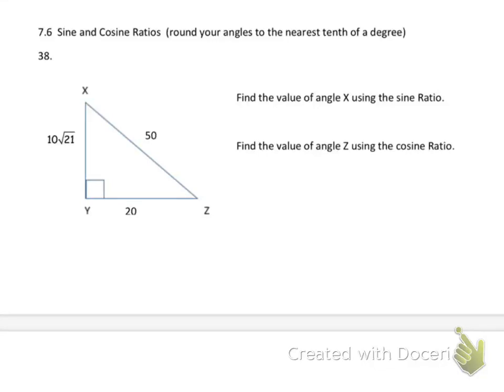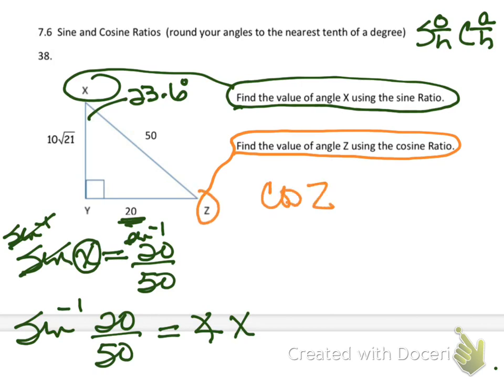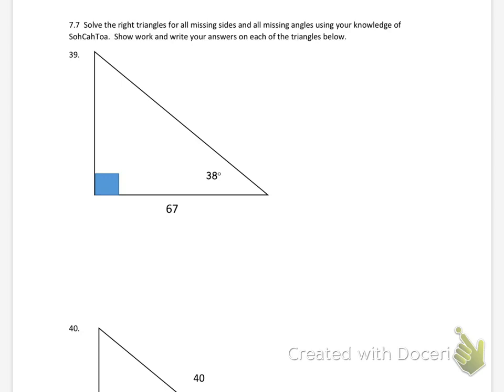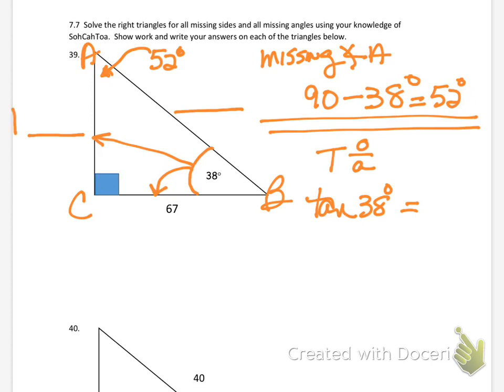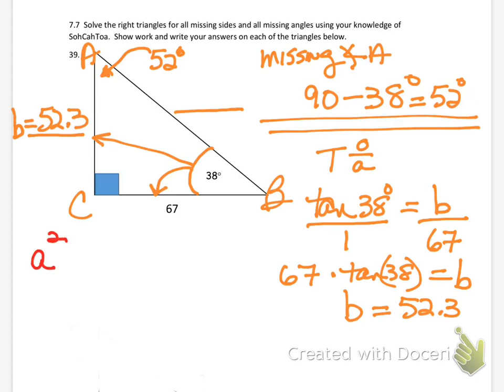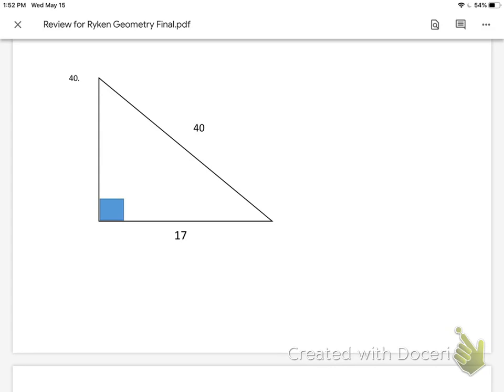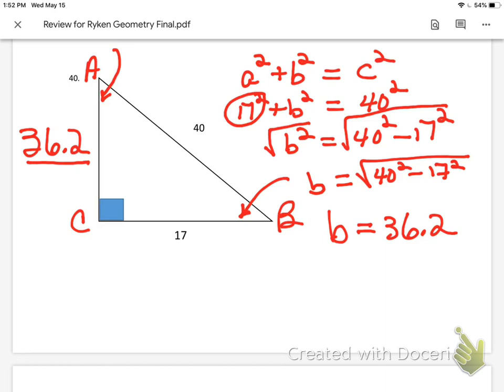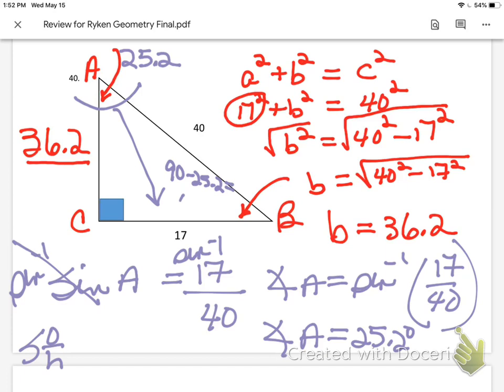Ryken Geo Final 7.6-7 review